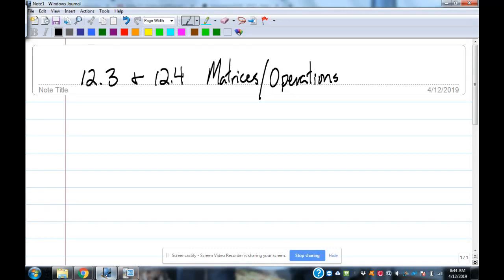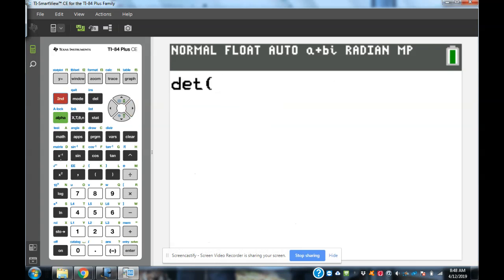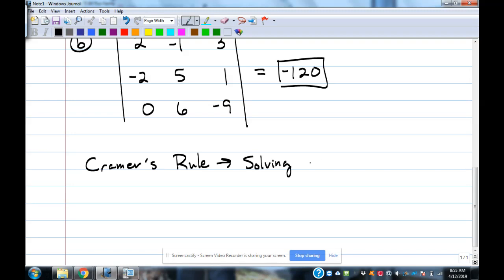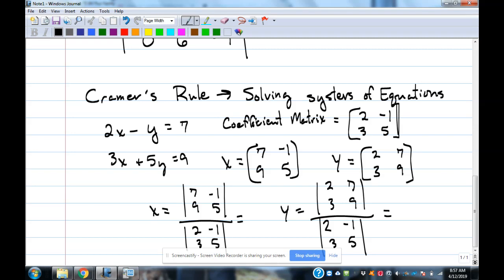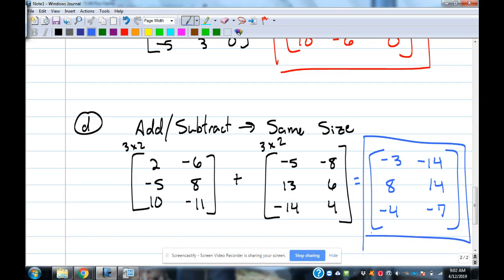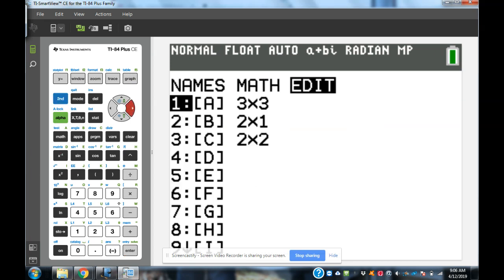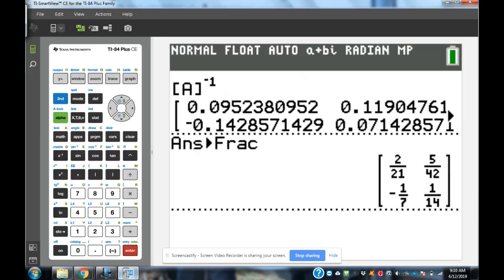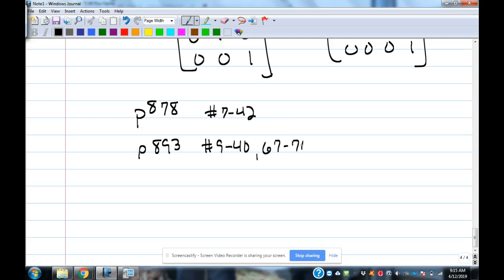College Algebra SP2019---12.3 and 12.4